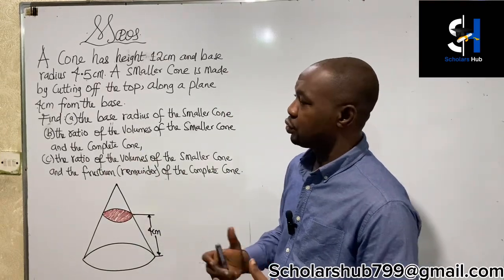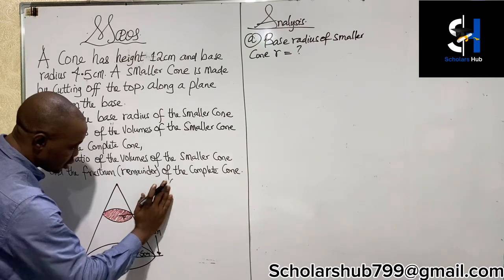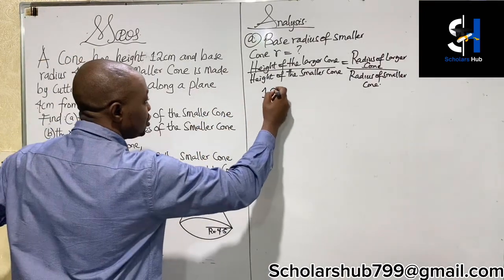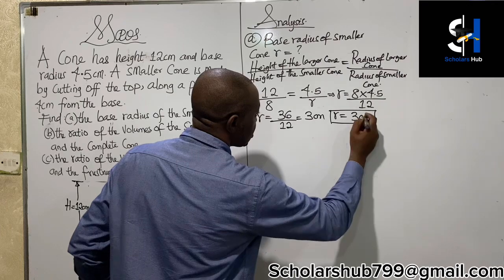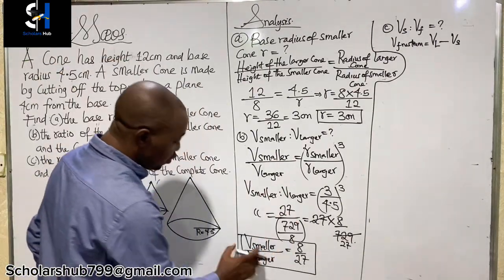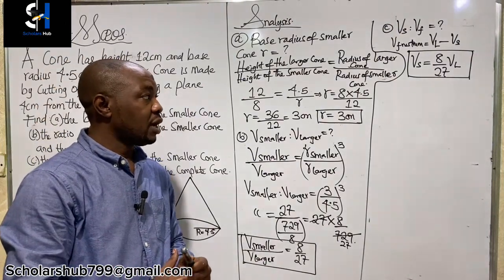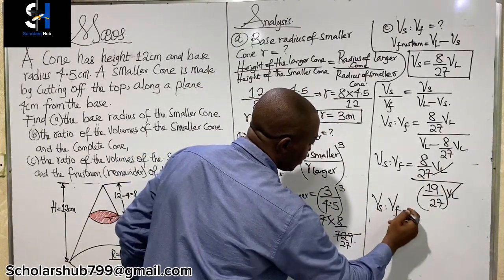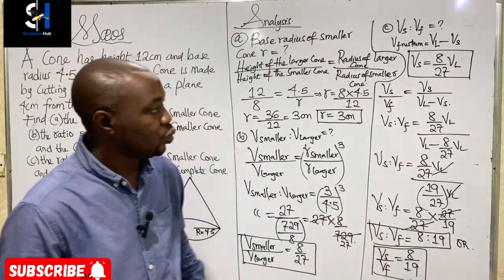AREAS,PERIMETERS AND VOLUMES OF SHAPES: How to find the ratio of volumes of smaller cone and frustum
How to calculate the base radius of a smaller cone using similar shapes properties

How to find the ratio of the volumes of smaller cone to the volume of the frustum of a complete cone.